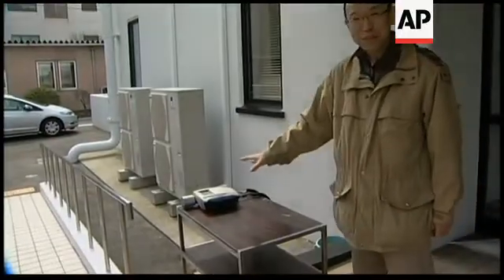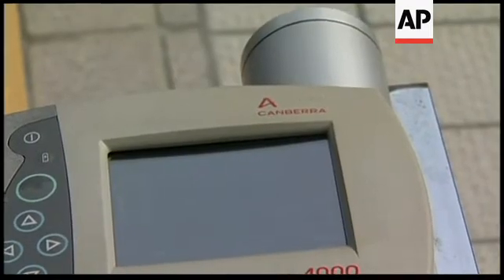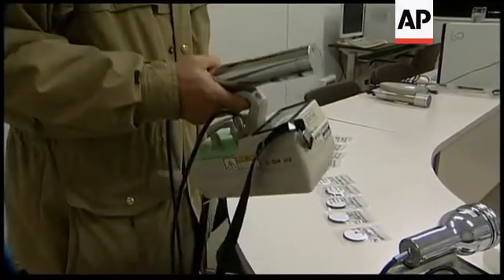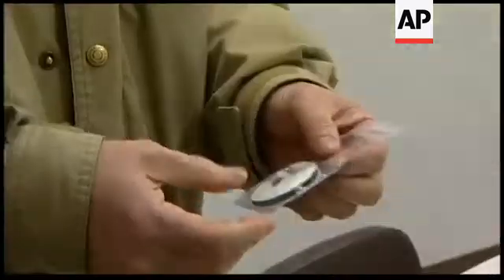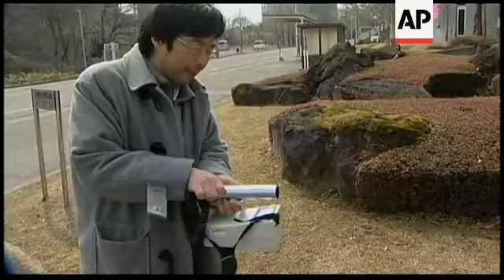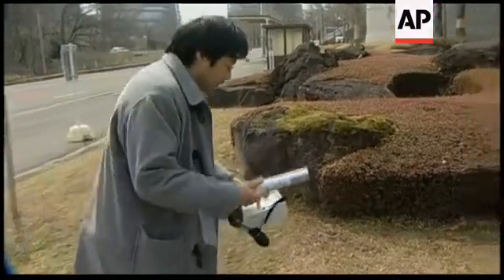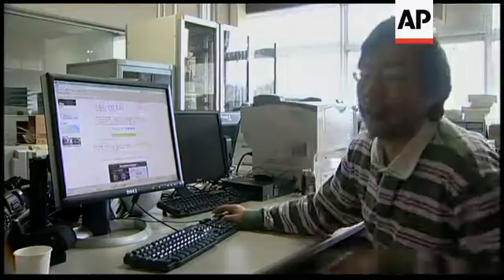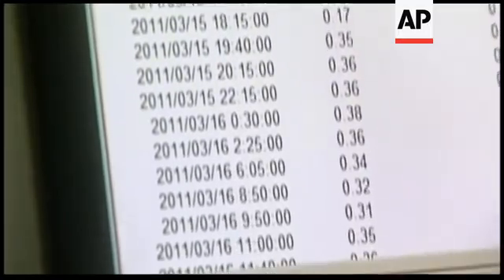University experts measure radiation levels in Sendai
(20 Mar 2011) SHOTLIST
1. Wide of city
2. Cyclists on street
3. Pedestrians walking
4. Set up shot of Professor Akira Hasegawa,of the Department of Quantum Science and Energy Engineering of Tohoku University
5. Hasegawa pointing at a radiation survey meter detector by building entrance
6. Close of radiation detector
7. Tilt down professor demonstrating a radiation detector
8. Close of the detector
9. Zoom in professor holding dust sample on the filter
10. SOUNDBITE (English) Professor Akira Hasegawa, Department of Quantum Science and Energy Engineering of Tohoku University:
"We will quantify the samples, what's kind of nuclearised and how many radioactive material is in the dust."
11. Professor Hirokazu Tamura, Department of Physics of Tohoku University, putting radiation detector on the ground
12. Close-up detector
13. SOUNDBITE (English) Professor Akira Hasegawa, Department of Quantum Science and Energy Engineering of Tohoku University:
"Sendai area, there is no problem (radiation pollution), actually the radiation level is a bit higher than the background, but it's no problem, It's almost the safe level at this moment, based on our data."
14. Various of Hirokazu Tamura checking radiation levels on the computer
15. Close of screen
STORYLINE
Japanese experts are closely monitoring radiation levels in the north-eastern city of Sendai, on the edge of the US recommended nuclear safety zone.
They say checks have detected higher than usual levels of background radiation, but still within safe levels.
Professors and staff from Tohoku University are taking regular samples from the air and from dust particles to assess the level of danger.
The samples will be further analysed by Professor Akira Hasegawa and his team before passing the results to the central government in Tokyo.
Professor Hasegawa says the radiation rate is higher than normal, but well within safe limits.
Current readings from Sendai show a background radiation level of 0.15 microsieverts. The city's normal background radiation level is 0.03 microsieverts.
Sendai lies on the edge of the 80-kilometre (50 mile) safety zone recommended by the United States and several other nations, and is well outside Japan's 30-kilometre (19 miles) warning zone.
Low levels of radiation have also been detected well beyond Tokyo, which is 220 kilometres (140 miles) south of the plant.
On Sunday, Chief Cabinet Secretary Yukio Edano said the plant will have to be closed once its overheating reactors are brought under control.
Closing the plant is inevitable, since the seawater that emergency crews are using to cool the reactors is corrosive, rendering key parts of the complex unusable.
The Japanese government has tried to allay the public's fears about the spread of radiation.
Hazardous levels of radiation have been limited to the crippled Fukushima plant itself.
People evacuated from around the plant, along with some emergency workers, have tested positive for radiation exposure.
Three firefighters needed to be decontaminated with showers, while among the 18 plant workers who tested positive, one absorbed about one-tenth of the amount that could induce radiation poisoning.